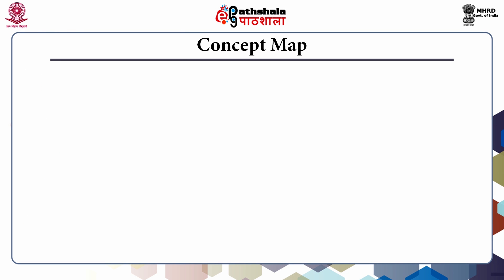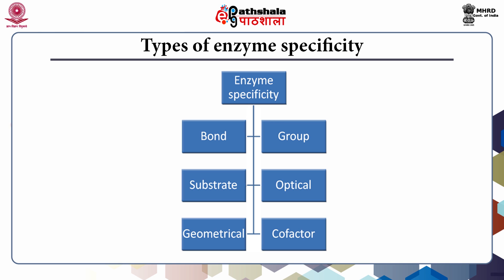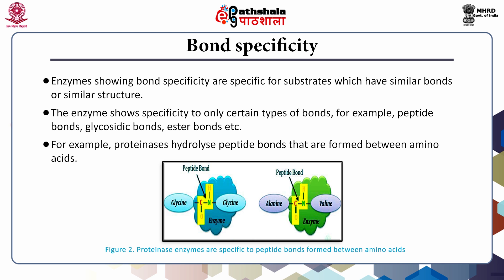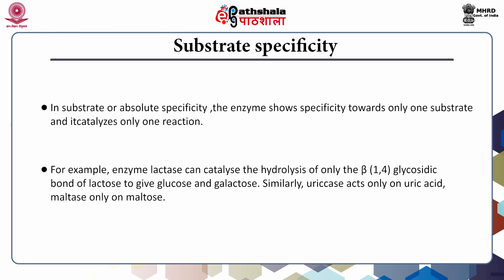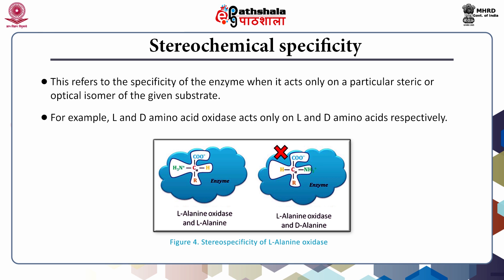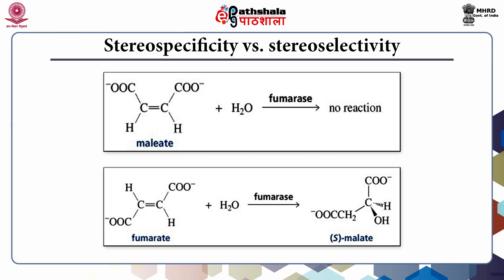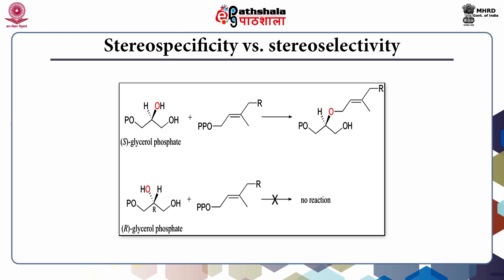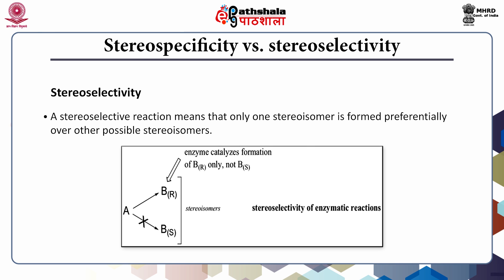P-14 Module 7Enzyme region and stereospecificity